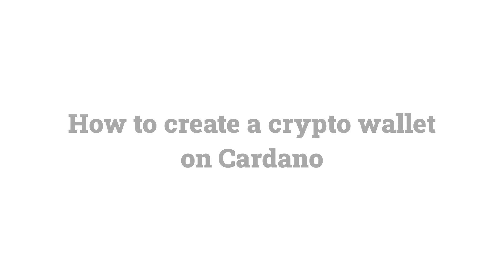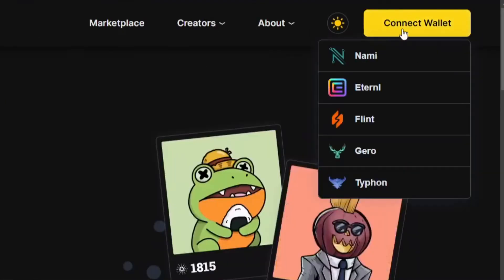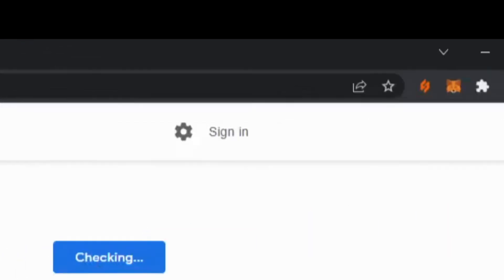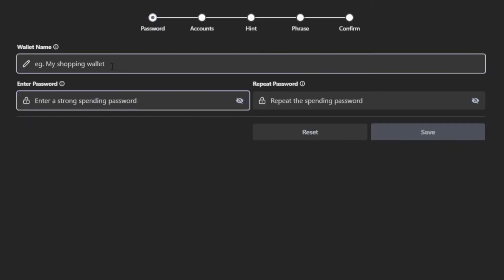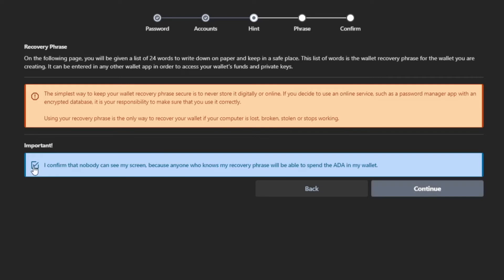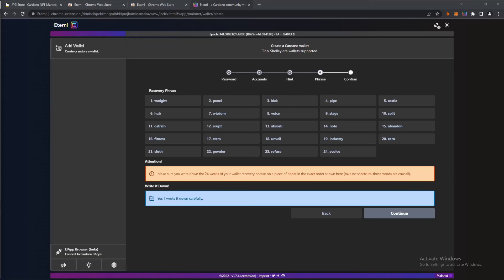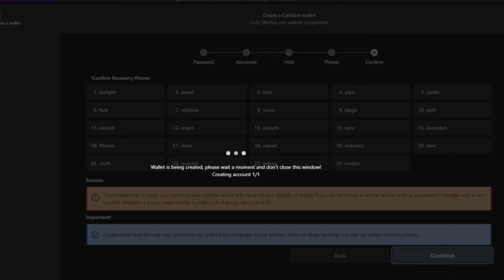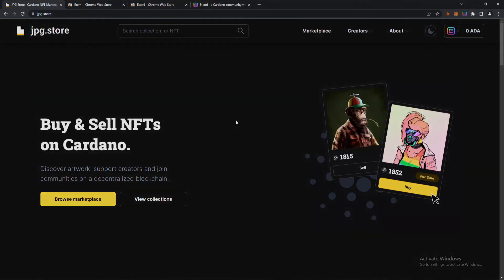How to Create a Crypto Wallet | JPG Store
This video covers how to create a crypto wallet on the Cardano blockchain.